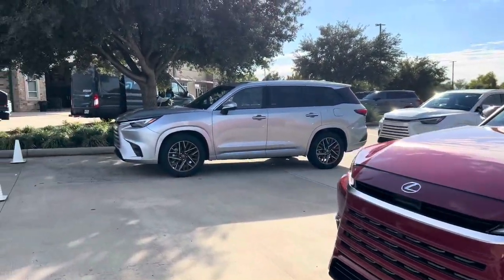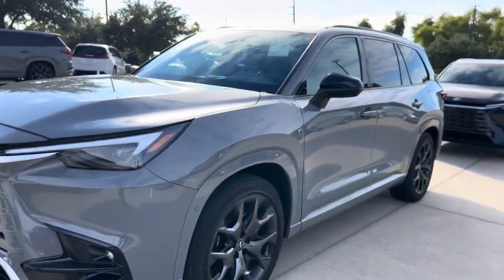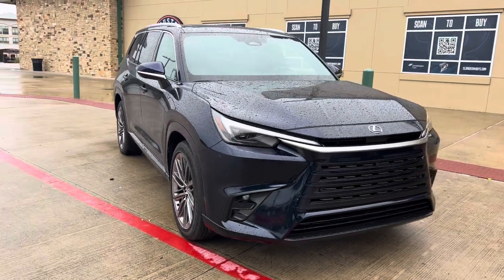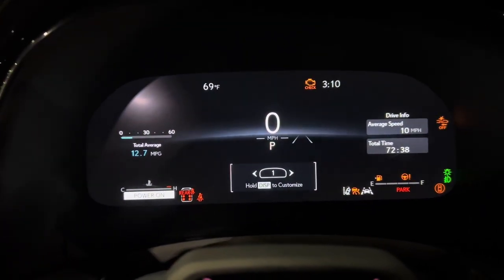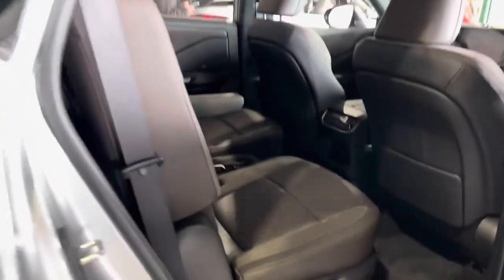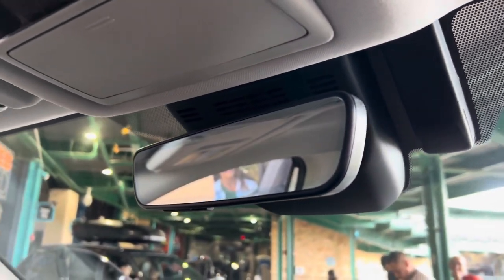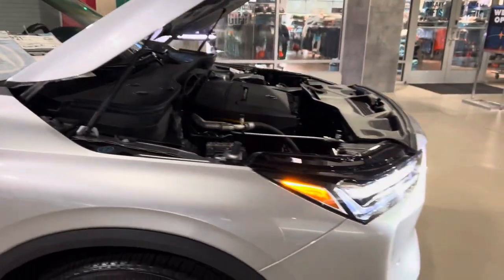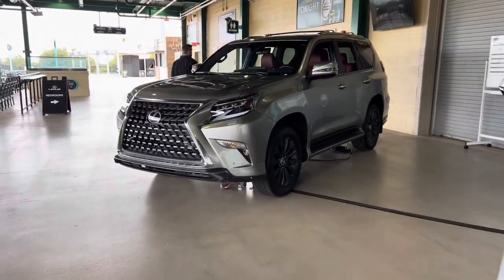Exclusive First Look at the 2024 Lexus TX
Check out an exclusive first look of the newly redesigned 2024 Lexus TX!